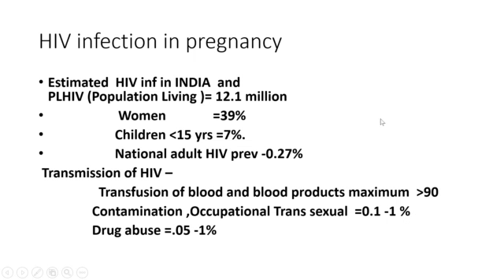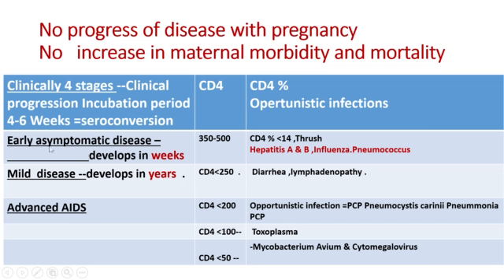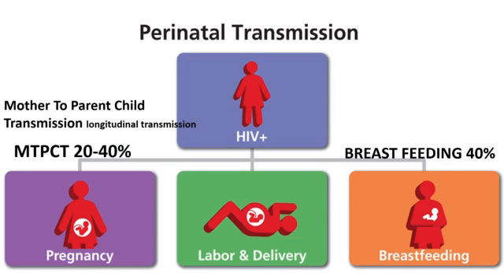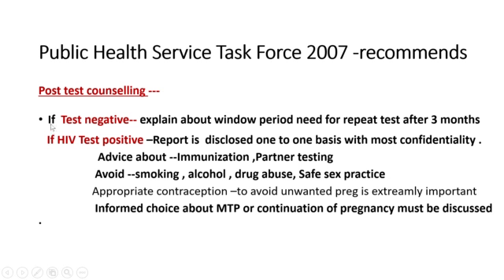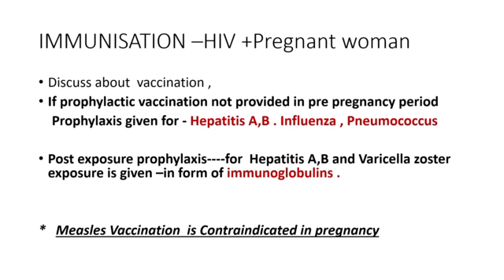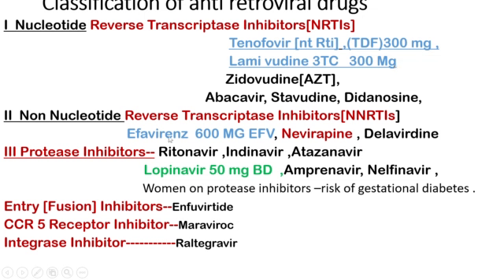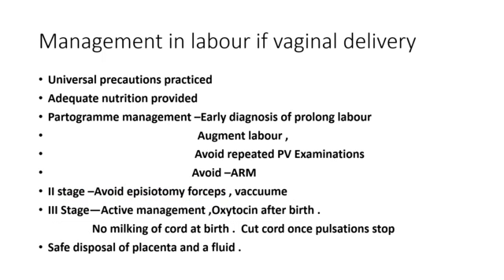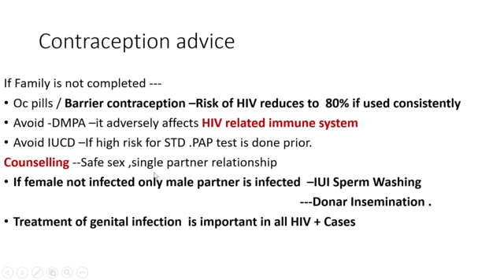HIV IN PREGNANCY by DR REKHA SAPKAL 05/12/2020